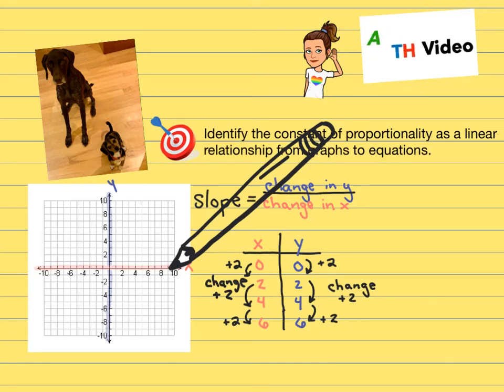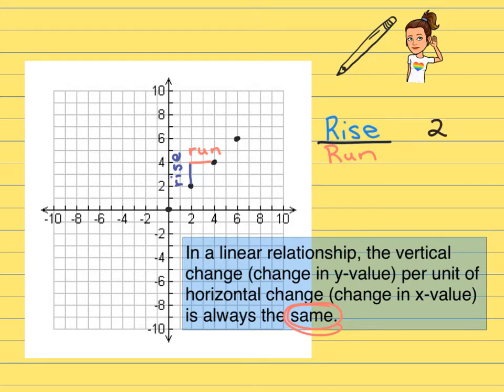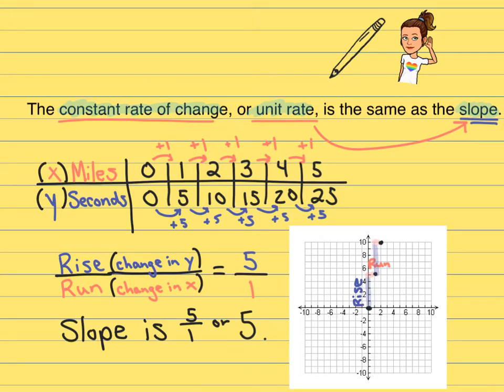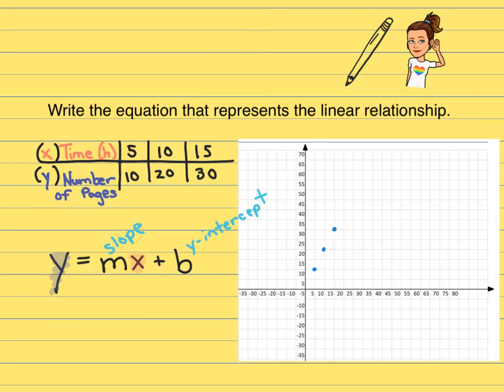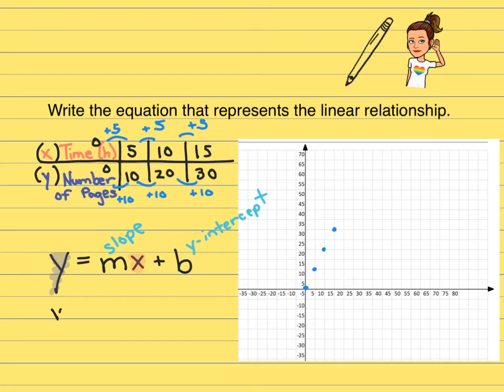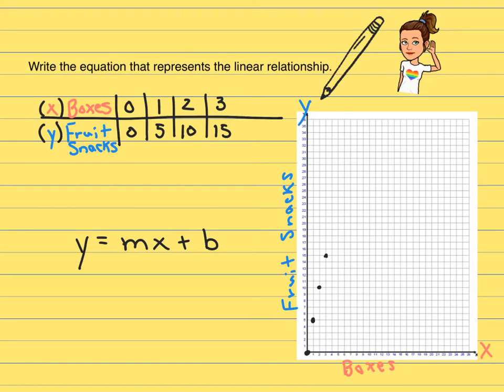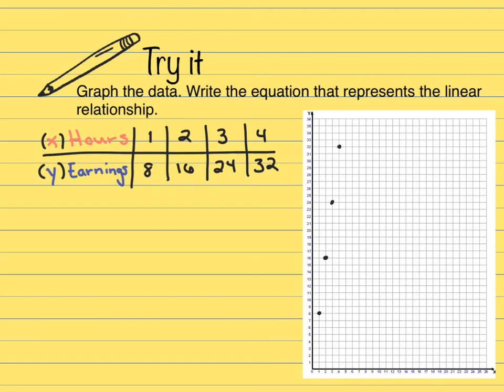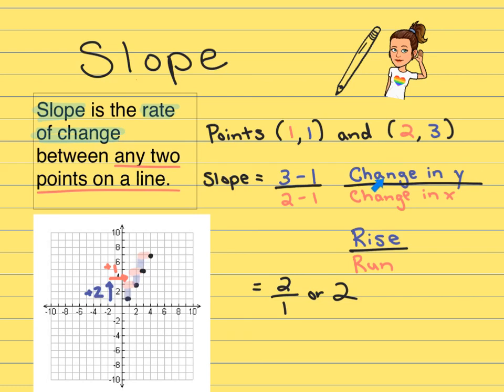1 8 "Find Slope" Video Notes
We're learning to identify the constant of proportionality as a linear equation from graphs to equations.